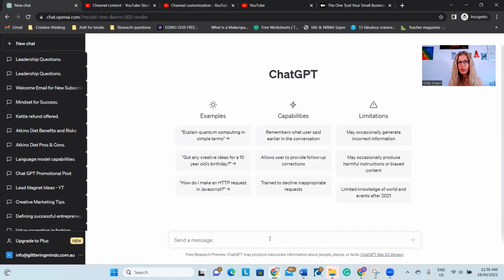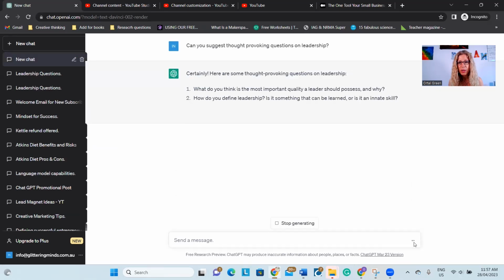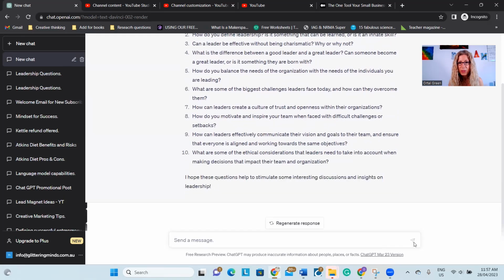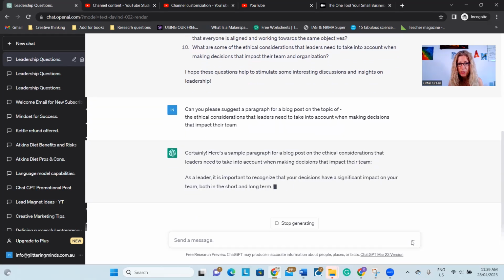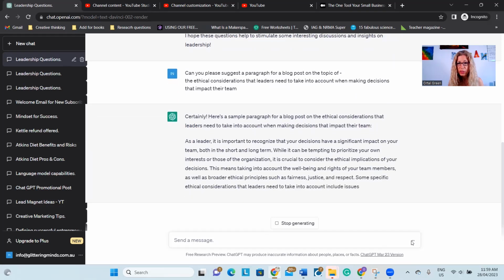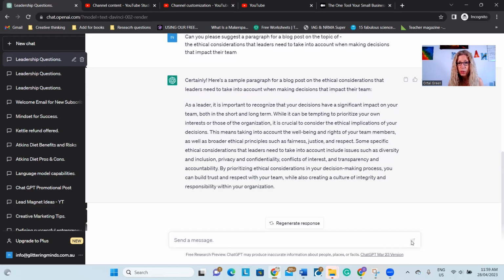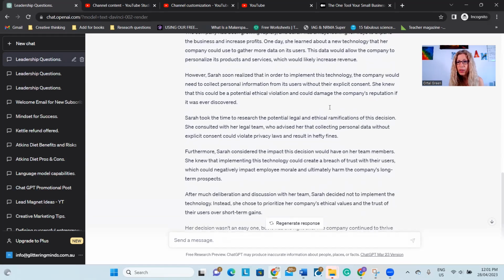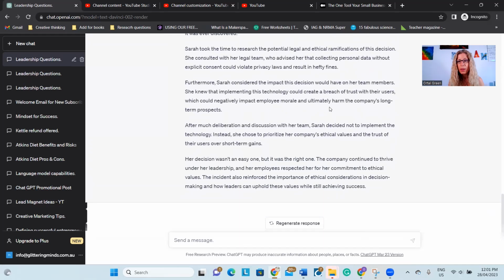The secrets to creating amazing marketing content with Chat GPT - Tip 15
►►Create unbeatable marketing content easily and quickly! Get my FREE “3 Pro Hacks for Unbeatable Marketing” guide

How to create amazing marketing content – with Chat GPT  - Tip 15
Increase online engagement!

Are you ready to take your online engagement to the next level?
Look no further! My latest video in the series, "The Secrets to Creating Amazing Marketing Content with Chat GPT," is here to help you.

With this video, I'm excited to share with you the power of Chat GPT. You'll learn how to harness this amazing tool to create content that captivates your audience and gets them engaging with your posts.

The best part? Chat GPT takes care of the heavy lifting, allowing you to focus on your strengths and passions. Whether you're an experienced marketer or just starting out, this tool will help you create marketing content that truly resonates with your audience.

Let Chat GPT be your secret weapon in creating marketing content that inspires and educates your audience. Get ready to stand out from the crowd and leave a lasting impression on your followers.
Let's start the online conversations today!

If you don’t have a CHAT GPT account, create one

Ortal